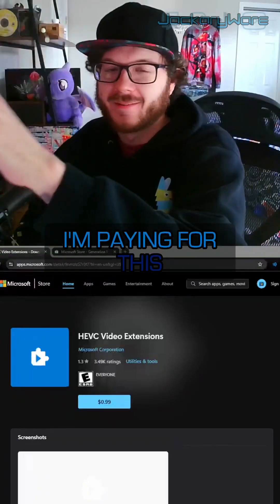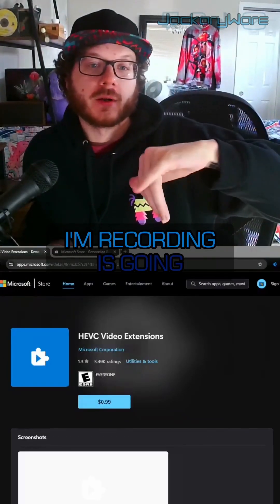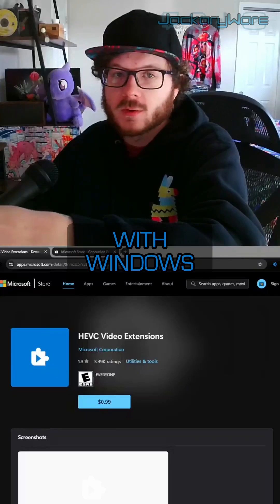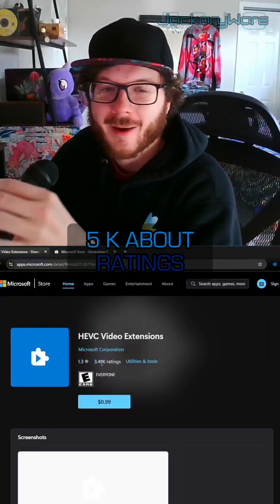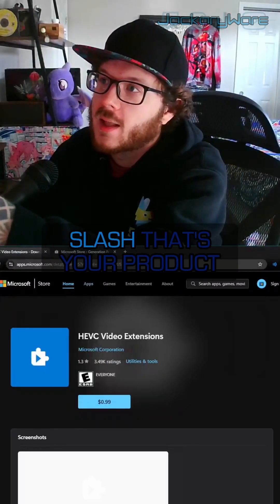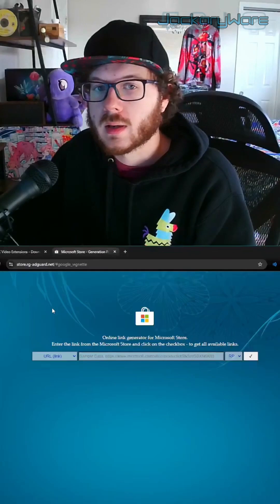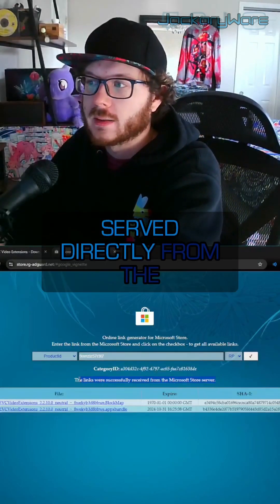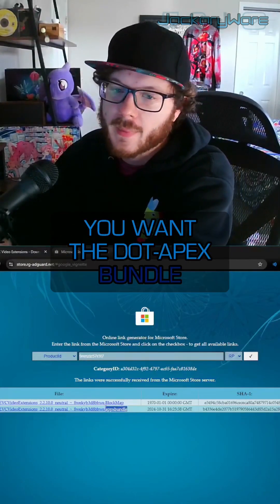Microsoft Store Workaround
Thanks to the tyranny of a price locked HEVC.265 codec lol.